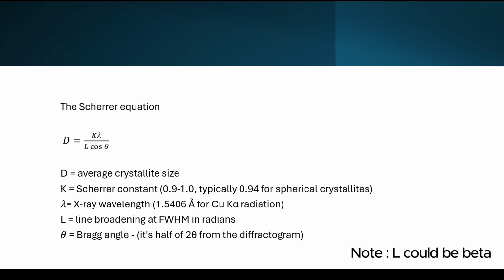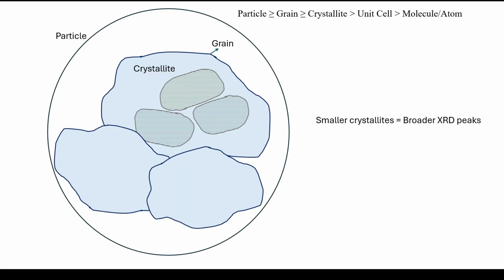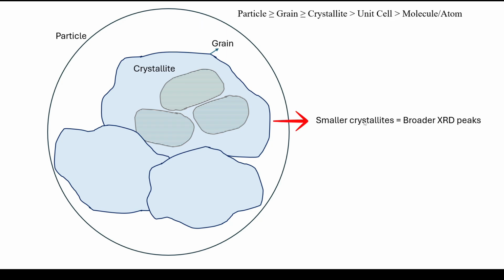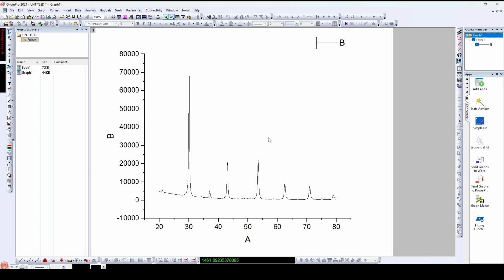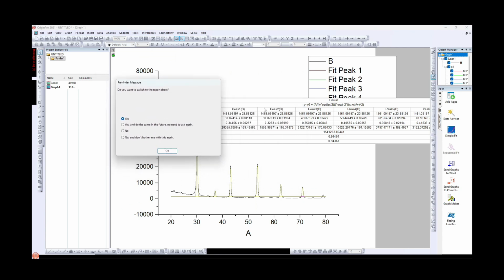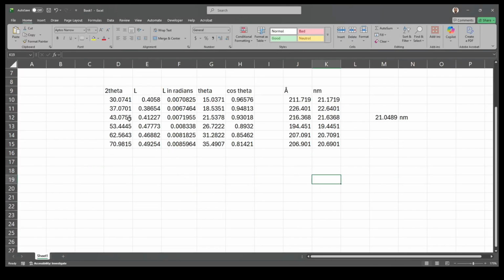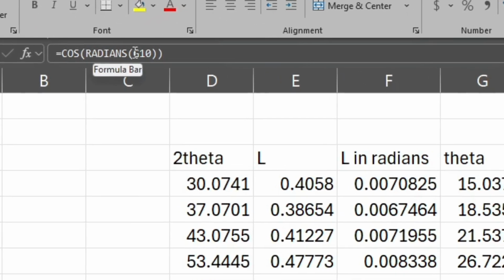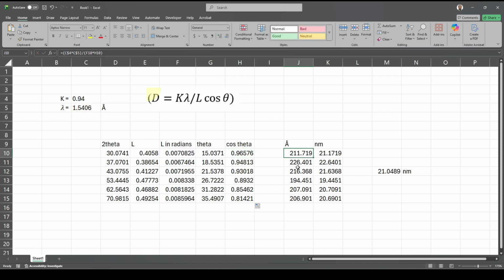How to Use the Scherrer Equation for Crystallite Size Estimation (XRD Tutorial)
Learn exactly how to translate your raw XRD data into a concrete crystallite size measurement using the Scherrer Equation.

If you are working with nanoparticles or crystalline materials, understanding crystallite size is crucial. This video breaks down the process of analyzing X-Ray Diffraction (XRD) peak broadening to calculate the average size of coherently scattering domains.

We move beyond the theory and show you the practical steps needed to perform the calculation yourself, just like the workflow shown in the thumbnail.

📘 Topics Covered in This Tutorial:

The Difference: Crystallite Size vs. Grain Size vs. Particle Size.
The Data: How to read an XRD diffractogram for size analysis.
The Key Concept: What is Peak Broadening and Full Width at Half Maximum (FWHM or L)?
The Tool: A deep dive into the Scherrer Equation: 𝐷=𝐾𝜆/(𝐿 cos⁡𝜃 )
The Variables:
Choosing the correct Shape Factor (K).
Knowing your X-ray Wavelength (𝜆).
How to correctly calculate cos⁡𝜃.
Crucial Step: Converting FWHM from degrees to radians.
Walkthrough Example: A complete calculation using real data values.
This video is perfect for:
Undergraduate and graduate students in Material Science, Chemistry, Physics, and engineering, as well as researchers needing a refresher on XRD data analysis techniques.